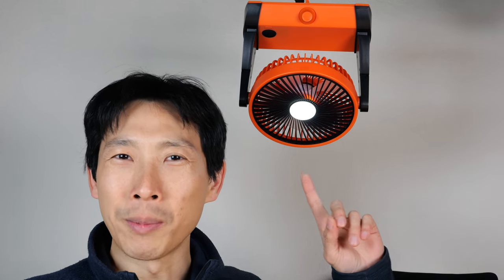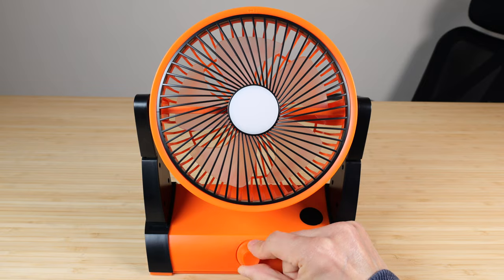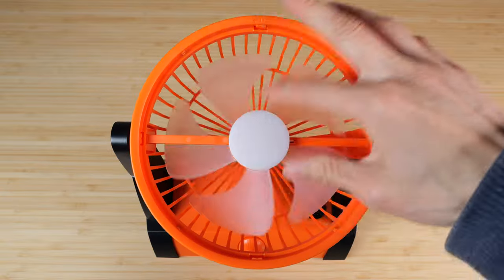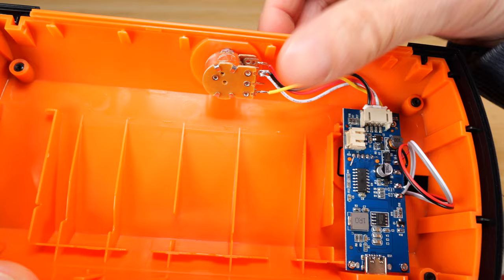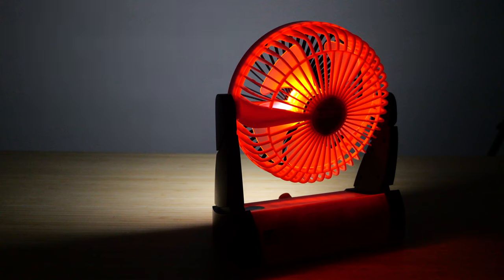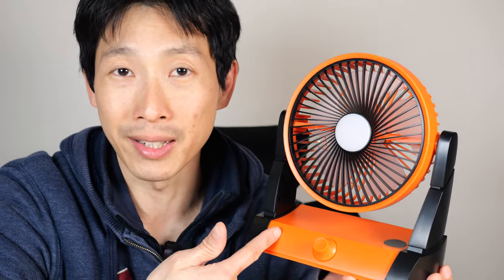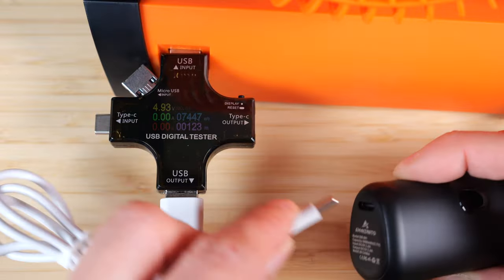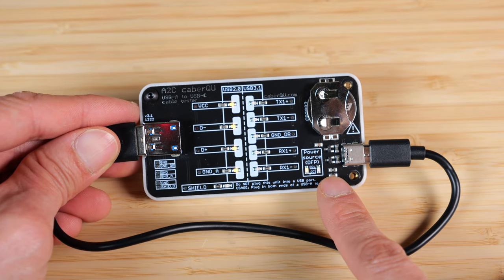A Fan with a Built-In Battery Bank?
A battery powered camping fan from Tripole. Is it good? It's a fan! With a battery and it works. Well, it has a pretty large battery and can run it between 8 and 100 hours. Pretty good for a fan.